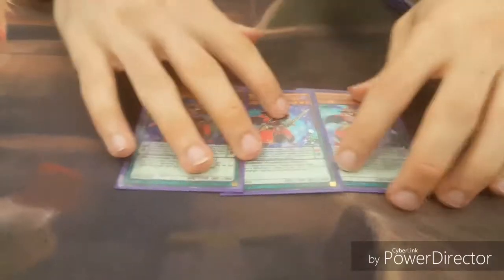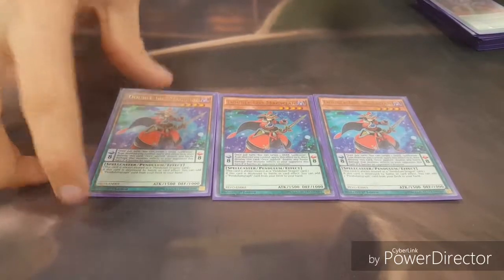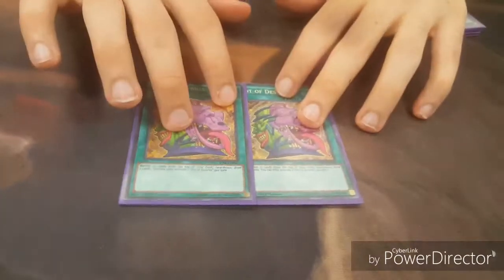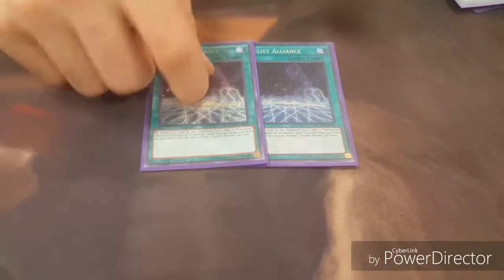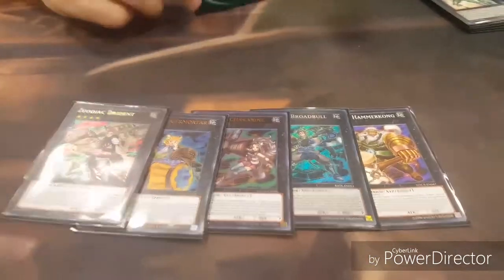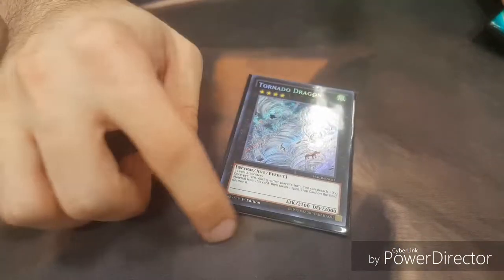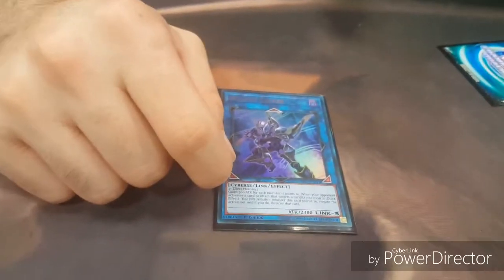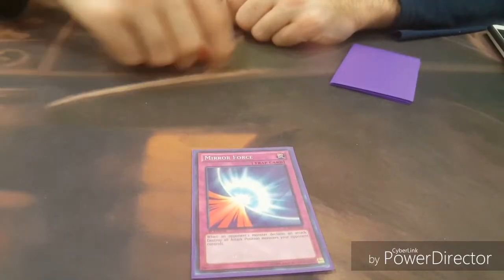•YUGIOH• 2ND PLACE LOCALS PENDELUM ZOO DECK PROFILE!